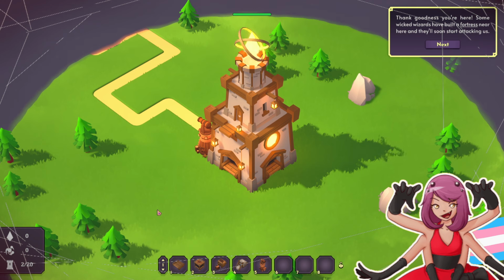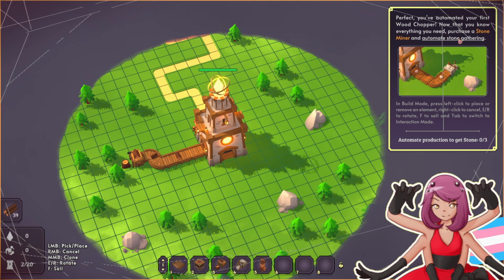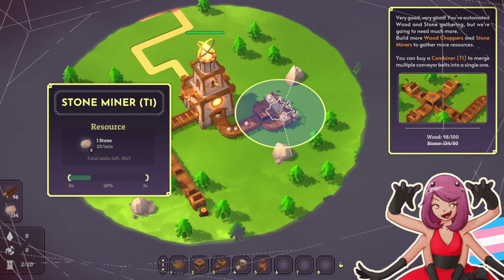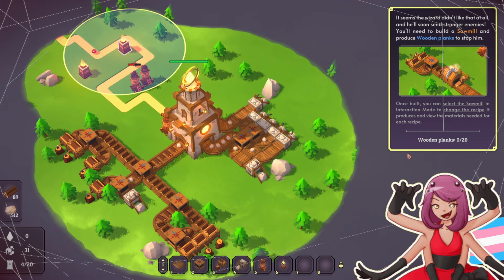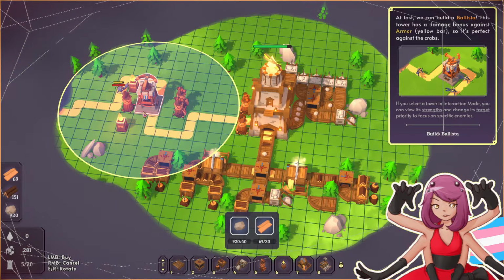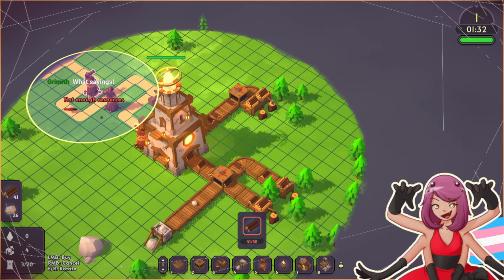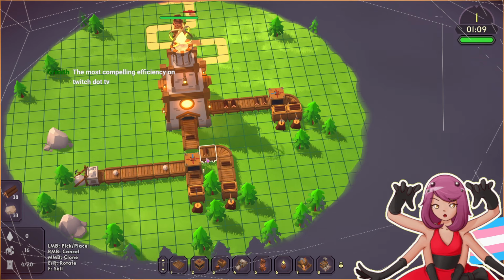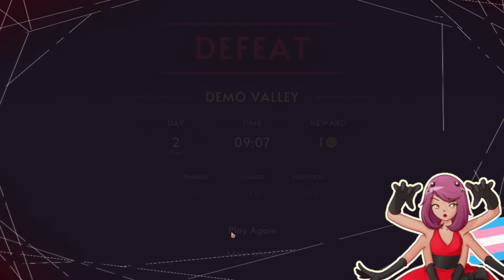Factorio but tower Defense (Tower Factory Next Fest 2024)